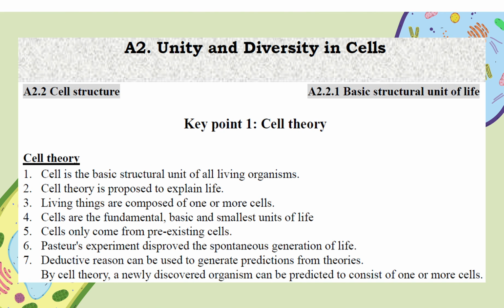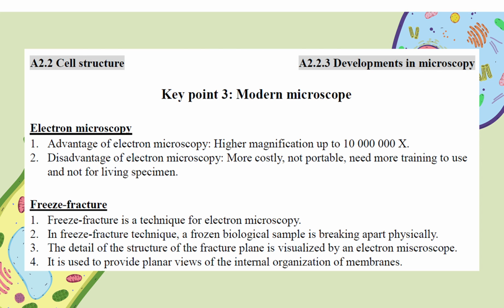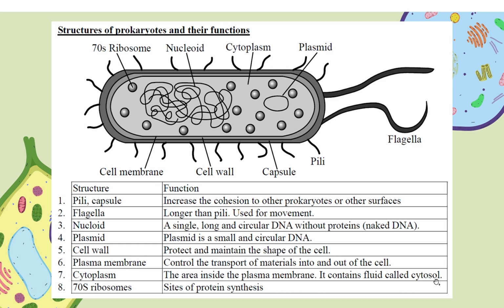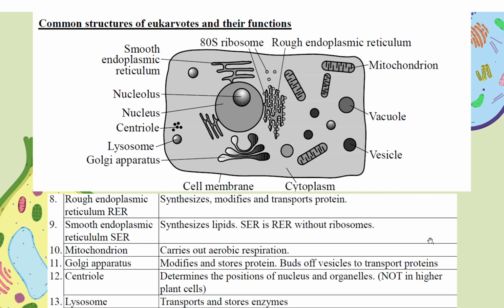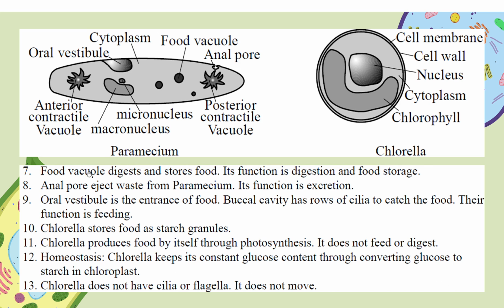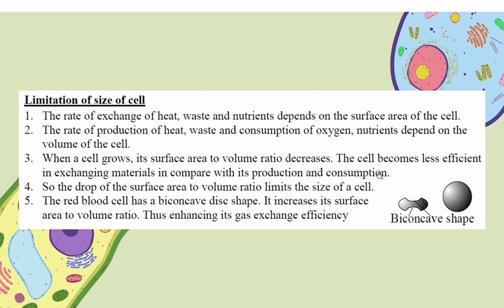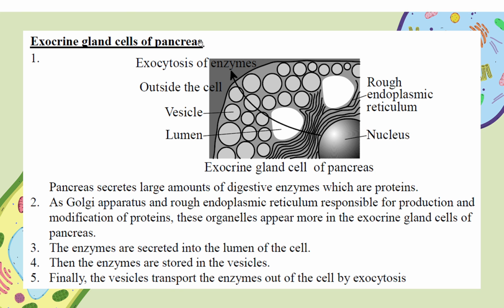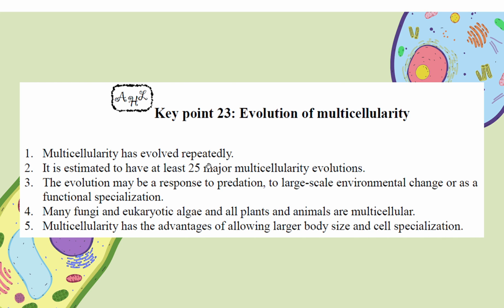IBDP Biology A2.2 Cell structure (SL and HL) Full Notes (2025 Syllabus)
Full Notes for IBDP biology (2025 Syllabus)